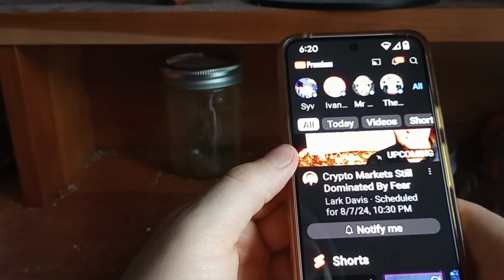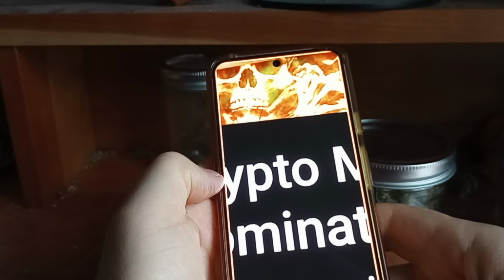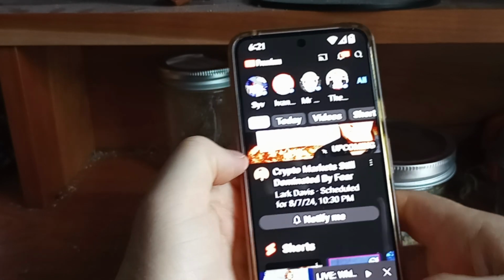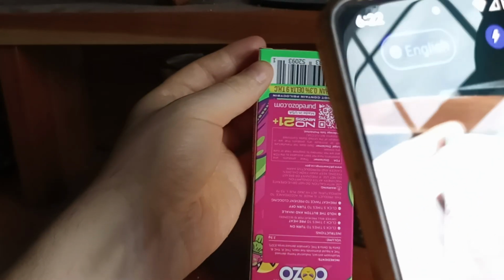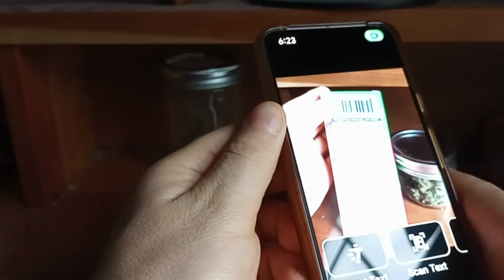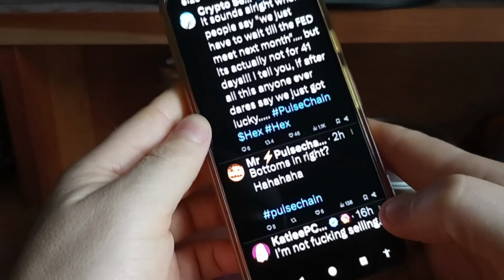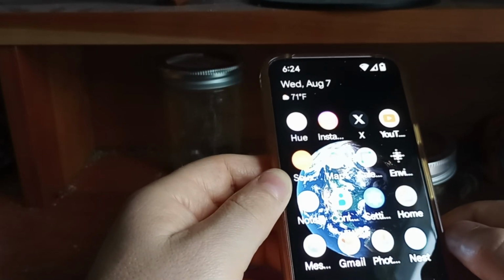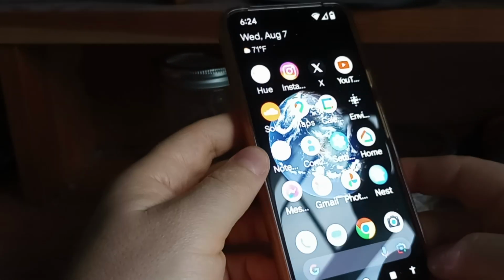Android settings tips & accessibility apps for low bad eyesight legal blindness